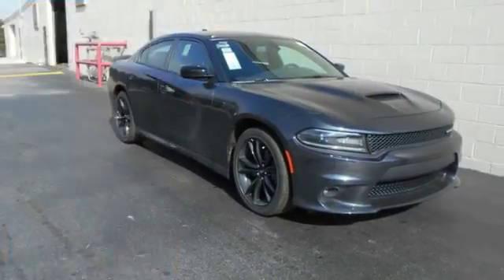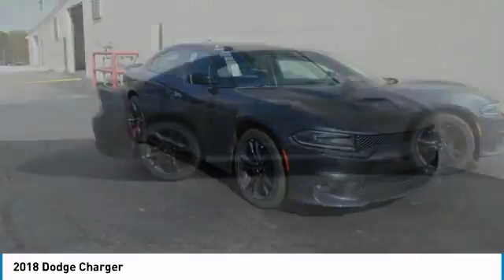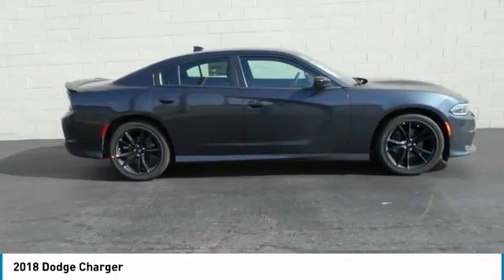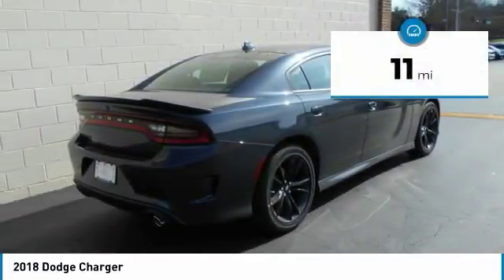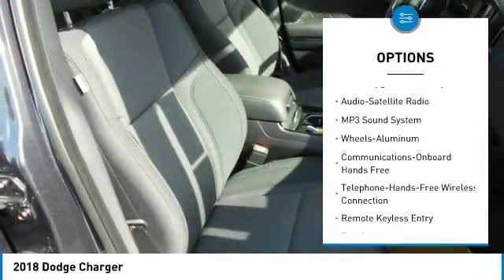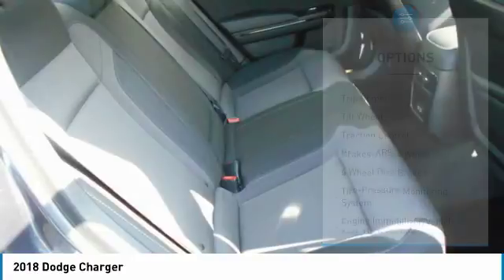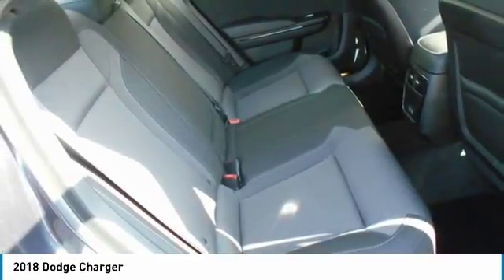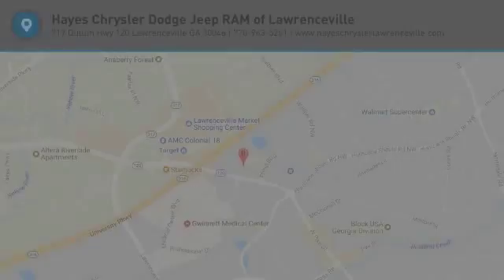2018 Dodge Charger Lawrenceville GA L831041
2018 Dodge Charger

Hayes Automotive is made up of FOUR DEALERSHIPS in North Georgia. The company has been family-owned and operated for over 40 years!!! Come be part of the Family here at Hayes!!brbrFactory MSRP: $36,875 $4,722 off MSRP! 2018 Dodge Charger SXT Plus RWD 8-Speed Automatic 3.6L V6 24V VVT Steel Metallic Black Cloth.